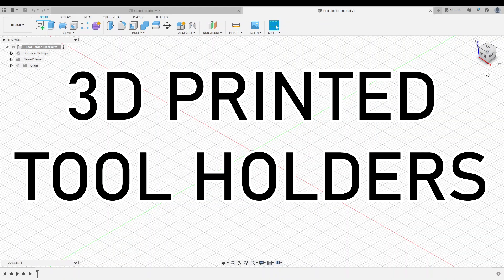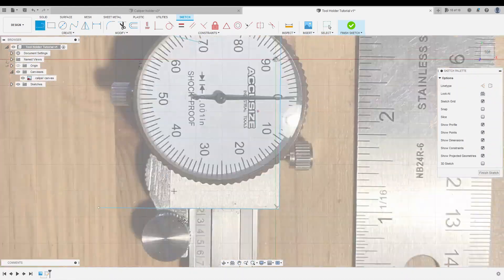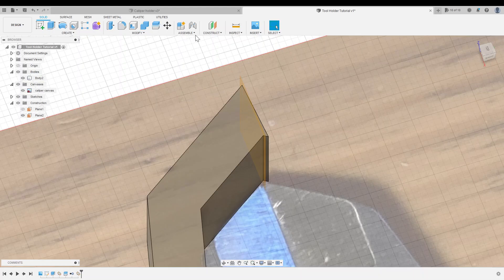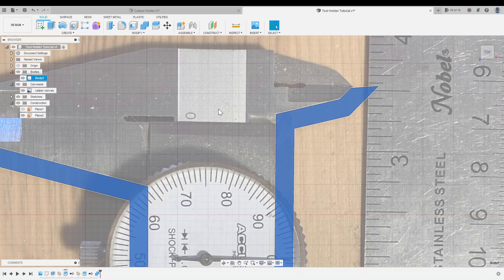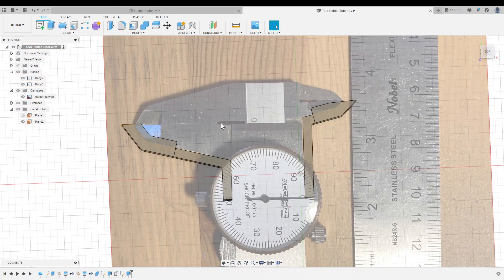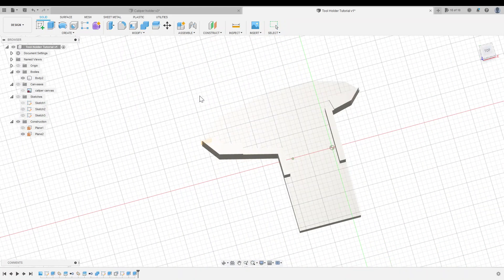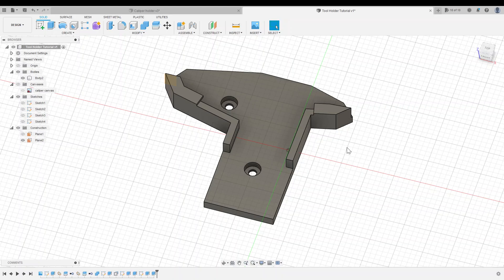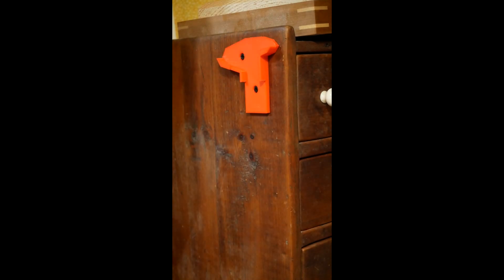How To Design 3D PRINTED TOOL HOLDERS in Fusion 360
In this Fusion 360 tutorial, I'll show you how to design custom 3D printed holders for your favorite tools!
During the design process, we’ll cover a variety of useful tools including canvases, offsetting sketches, extrude, construction planes, splitting and joining bodies, projecting sketches, user parameters, creating a tolerance with press pull (offset face), creating mounting holes and exporting to a slicer!

00:00 - Reference photos
00:34 - Inserting a canvas into Fusion 360
00:50 - Calibrating (scaling) a canvas
01:41 - Tracing your reference photo
02:30 - Moving into 3D
02:48 - Making the holder functional
04:37 - Refining the shape
05:53 - Adding a tolerance with parameters and press pull
07:00 - Why use parameters?
07:35 - Adding a lip
07:50 - The "project" sketch tool
09:14 - Adding a back plate
10:08 - Creating mounting holes
13:14 - 3D printing and finishing!

OTHER TOOLS I LIKE TO USE: